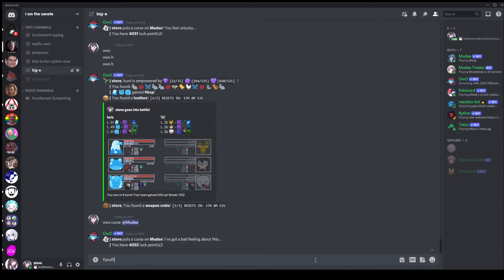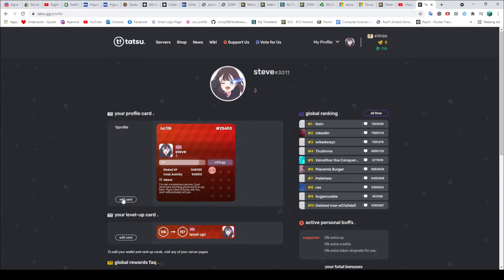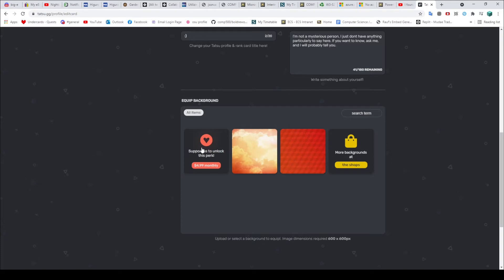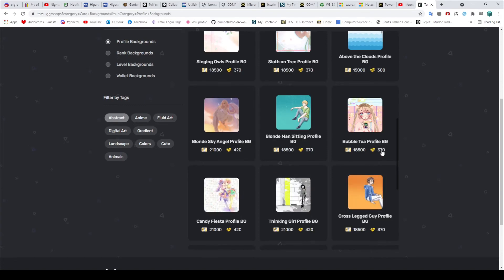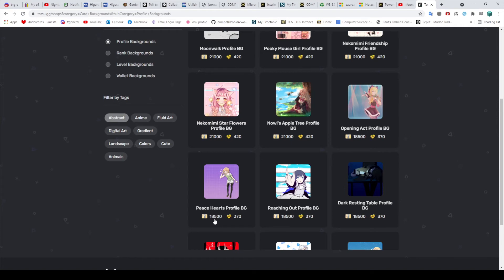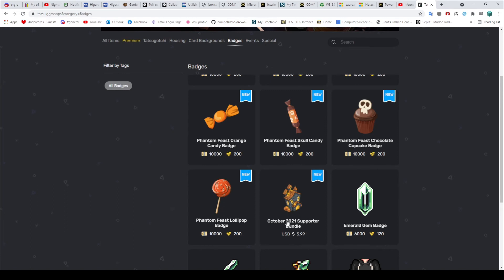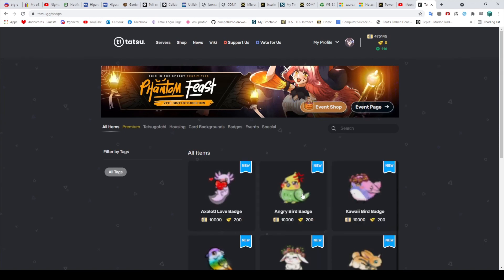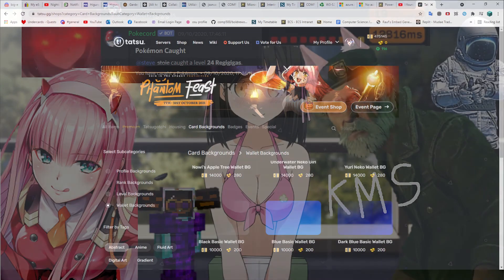How to Edit Your Profile in Tatsumaki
Funnily enough, there seem to be no commands to let you edit your profile in tatsumaki... That because you do it on the website!
Its pretty simple, but here I show how it works, what pages you want to go to, and what you can change :)